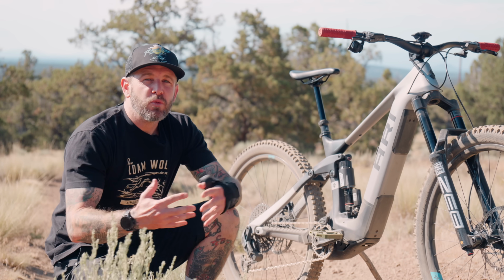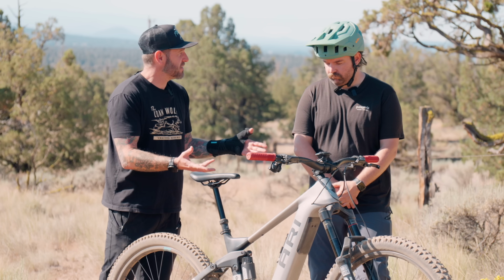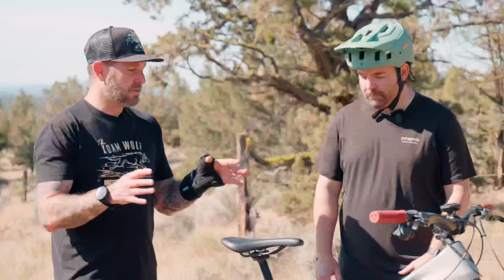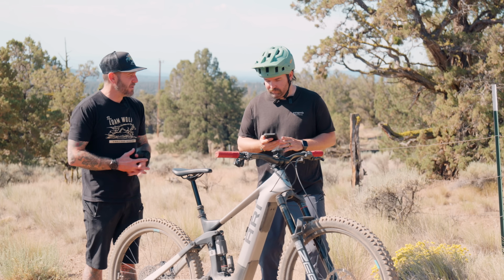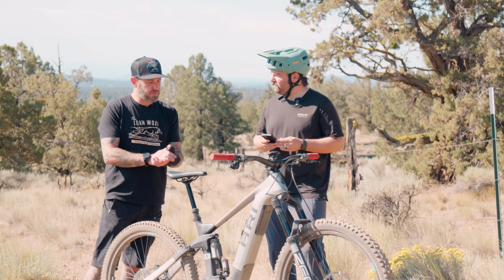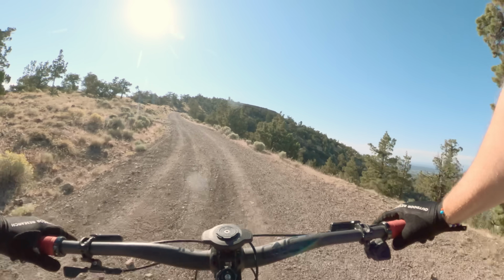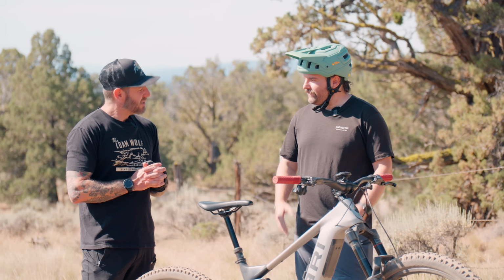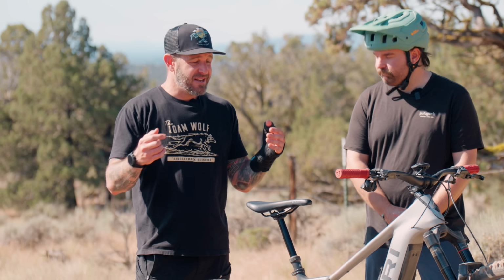Bosch 600Wh + Range Extender vs 800Wh vs 600Wh - Battery Size and eMTB Range Review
We often get asked about how far or what kind of range people can expect to get from an eMTB. For that reason we've started a new series called the Battery Killer and we're going to be putting a lot of effort into riding various test bikes with different drive units, battery sizes and build a database of mileage and elevation in hopes of helping you you. As with anything, your mileage may vary, but we hope this series is a help in at least seeing what you can expect in certain instances based on our riding results.

In this episode we test the updated @boschebikesystems CX Gen 5 drive unit with three different battery configurations.

Our test mule is the @aribikes Timp Peak, one of our favorite eMTBs and a great test platform for our crew.
Join our member platform to get access to exclusive discounts, giveaways and LIVE CHATS and more!